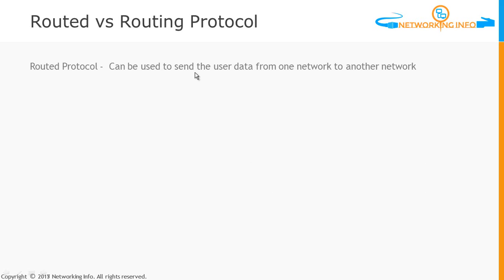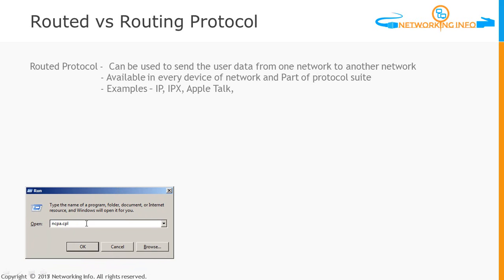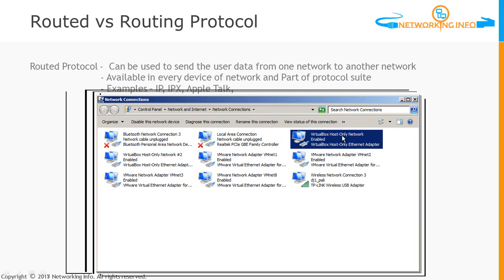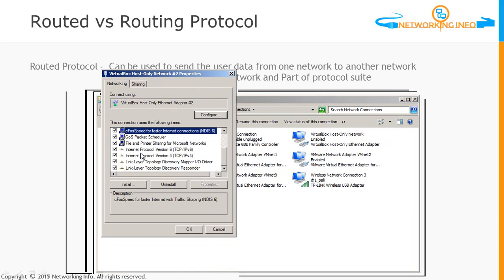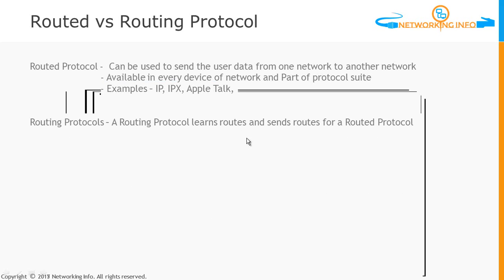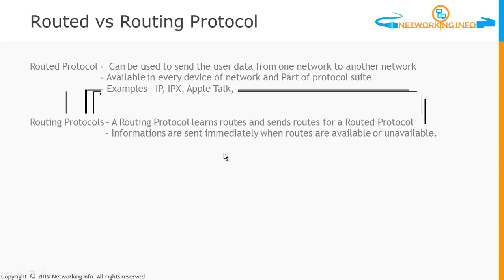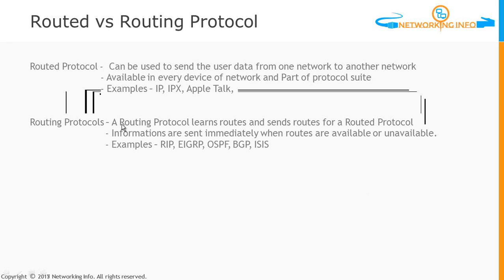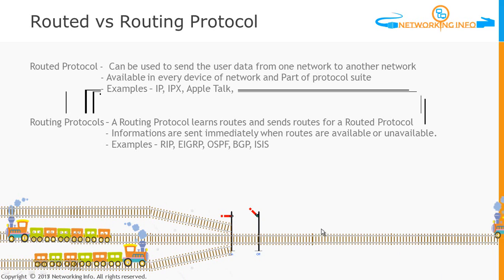Routed vs Routing Protocol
This Video will show the difference between most famous Routed vs Routing protocols.